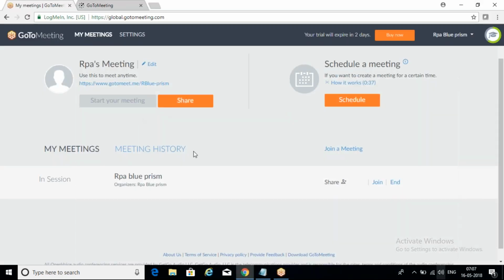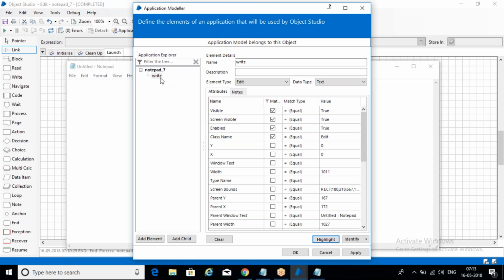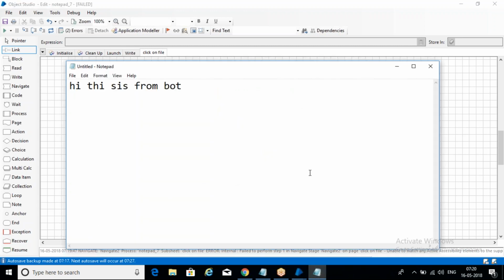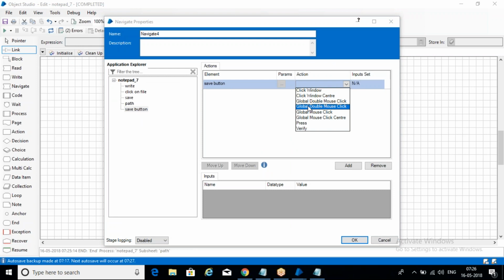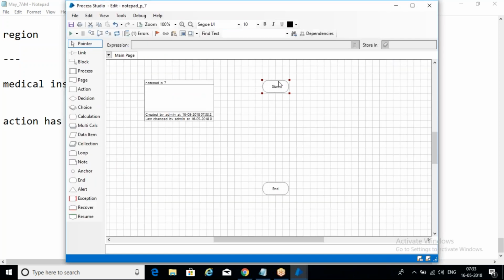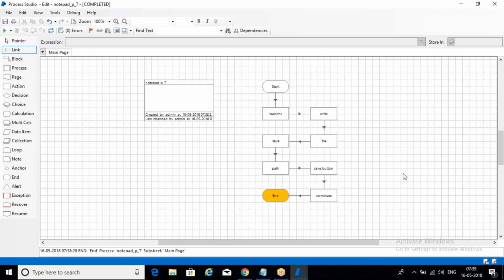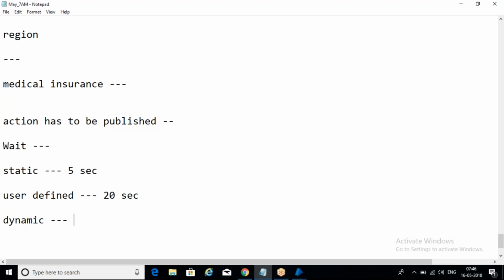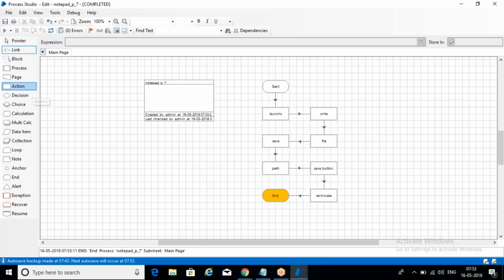BluePrism Class 7 online|working with Notepad|win32 mode Spying Windows Application